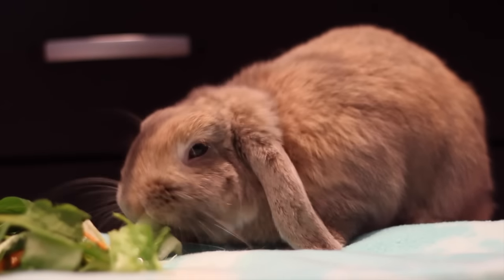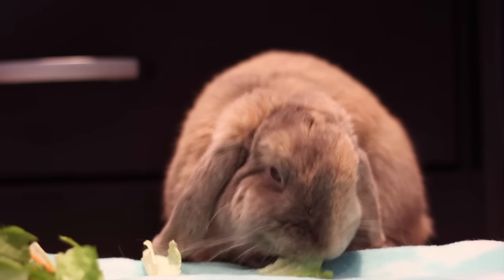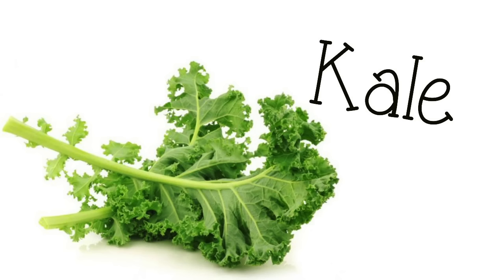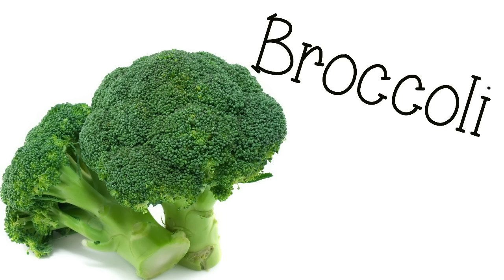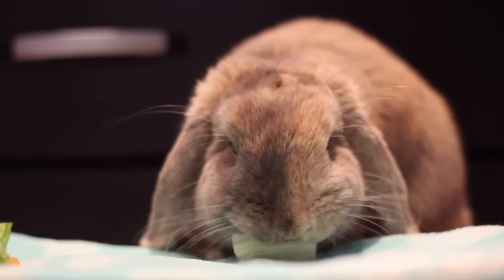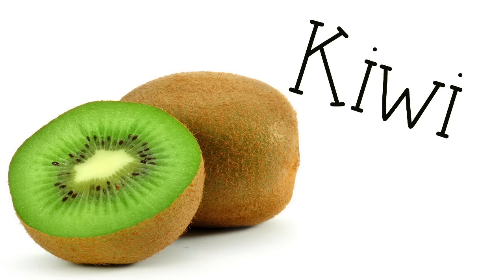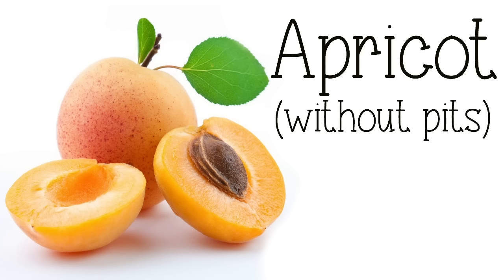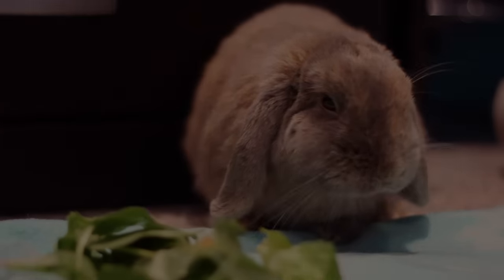SAFE FOODS FOR RABBITS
These are SOME of the foods safe for Rabbits! Here is a great place to look for more safe foods for rabbits: